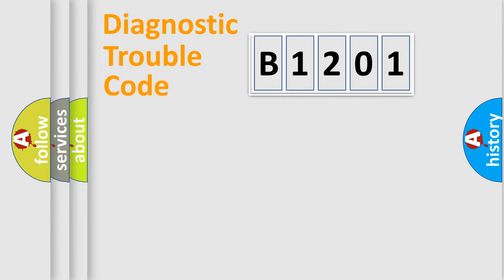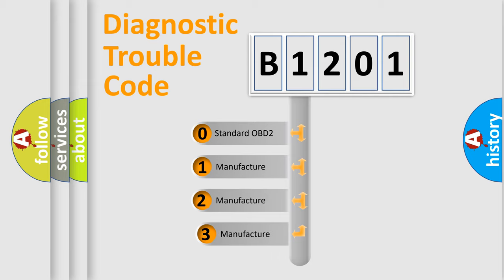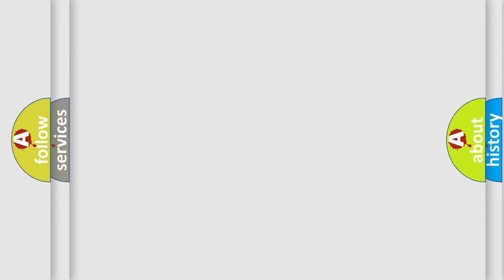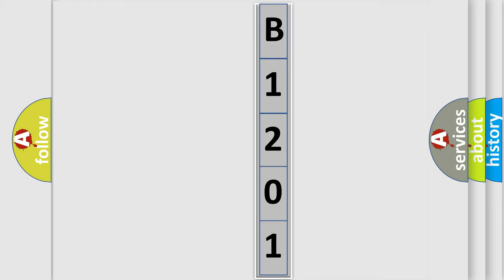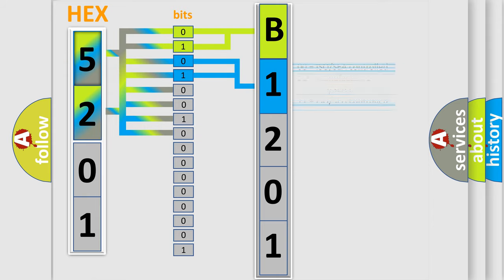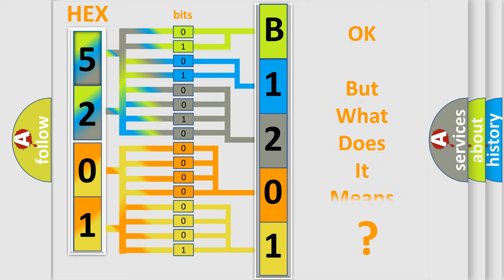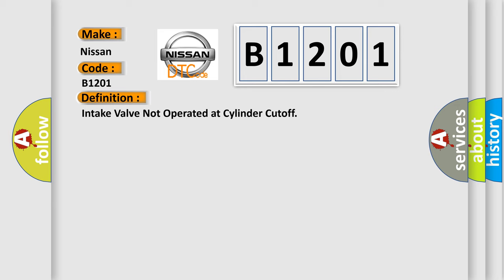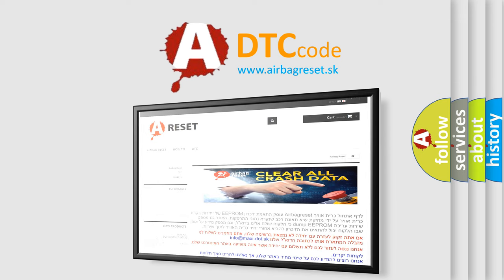DTC Nissan B1201 Short Explanation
Contents:
0:21 Basic DTC analysis according to OBD2 protocol standard.
1:48 Insight into programming
2:58 A diagnostically understandable description of the Diagnostic Trouble Code
3:05 Basic error definition

Make:
Nissan
Code:
B1201
Definition:
Intake Valve Not Operated at Cylinder Cutoff
Cause:
The rocker arm coupling of an inlet valve does not lock although the CSO is switched off.Replace faulty rocker arm(s).NOTE; The fault P1380 can only be detected by analysing smooth engine running in the upper engine load and speed range.